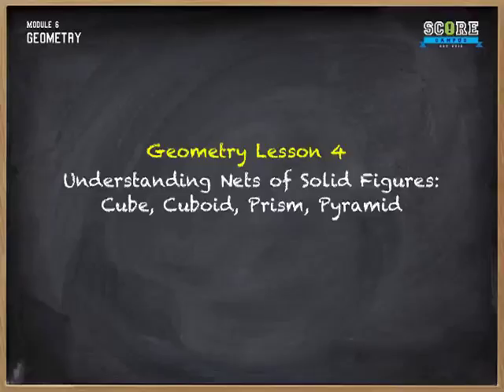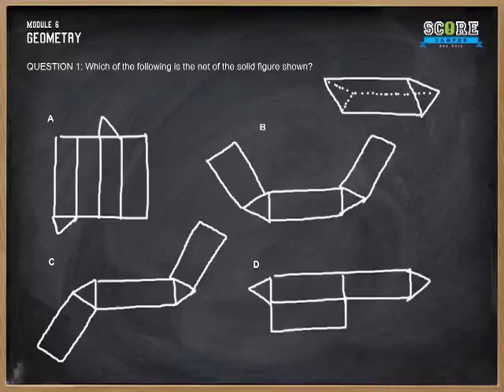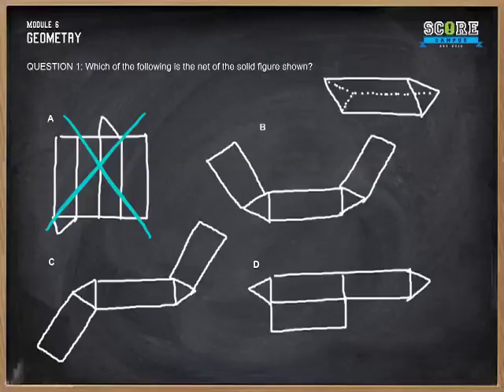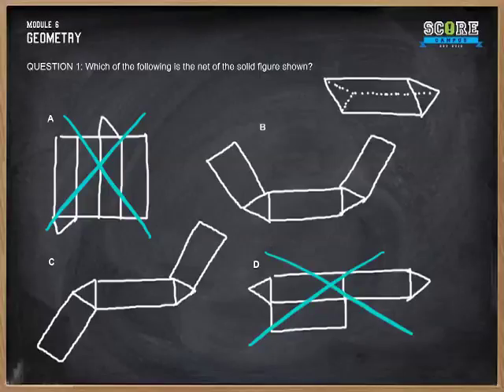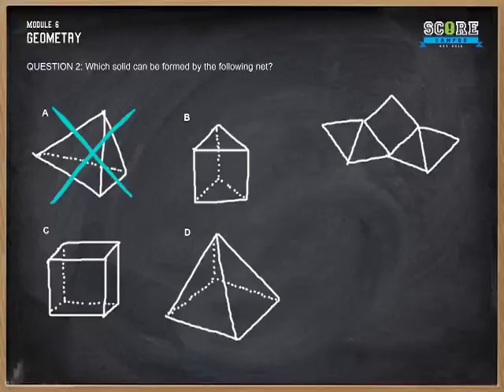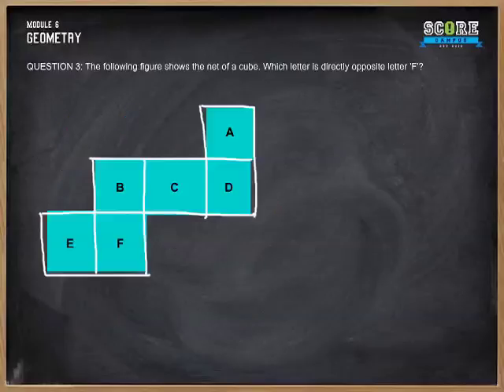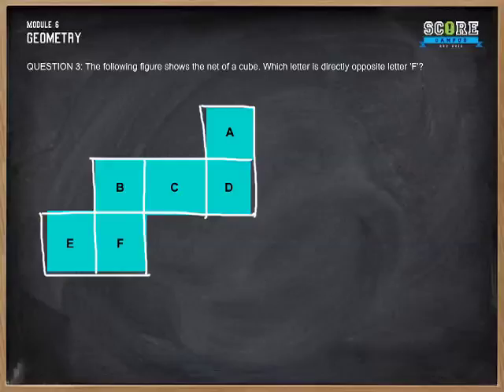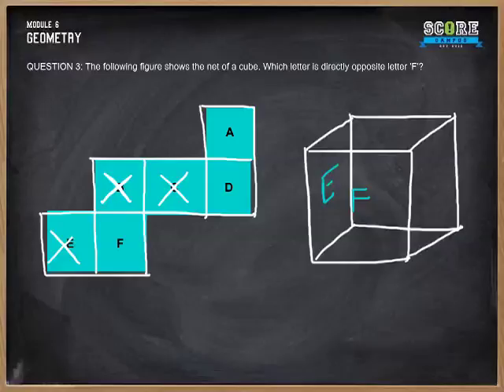Geometry lesson 4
Understanding nets of solid figures: cube, cuboid, prism, pyramid